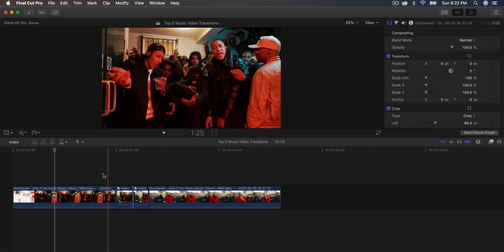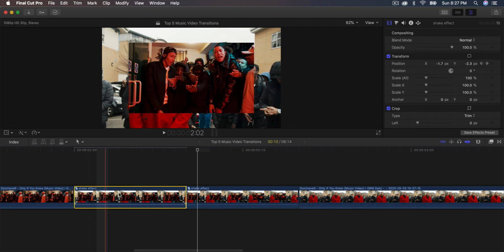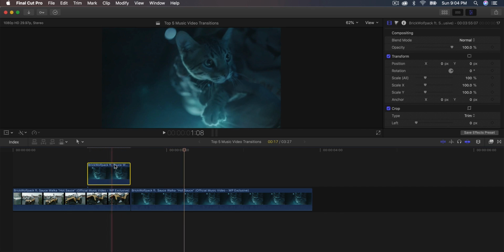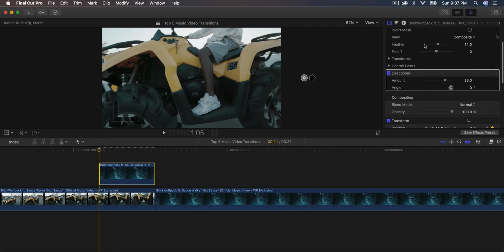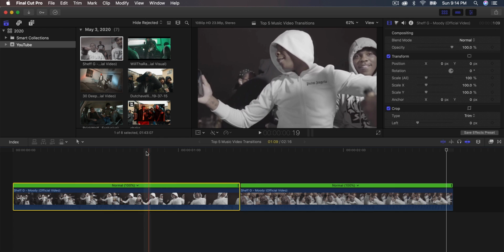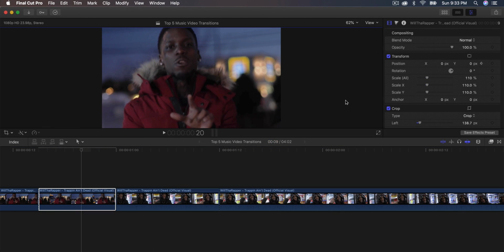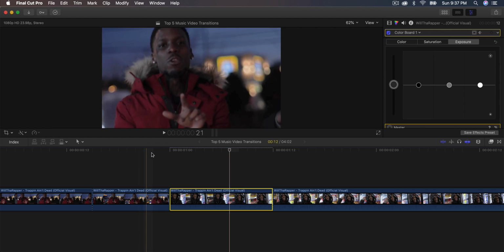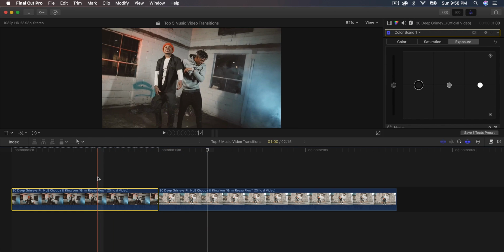TOP 5 MUSIC VIDEO TRANSITIONS (No Plugins) - Final Cut Pro X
These are my TOP 5 music video transitions with NO PLUGINS Final Cut Pro X! This fcpx music video tutorial is really easy to do and doesn't require any plugins or third party apps. Learn to create music video effects and transitions from new hip-hop or trap videos whether it's a masking effect, a speed ramp, freeze frame, glowing flicker, or strobe transition. DROP A LIKE FOR FOR MORE FCPX VIDEOS!! :)